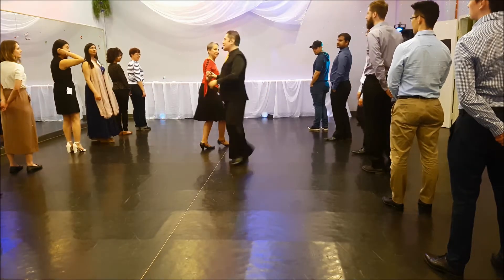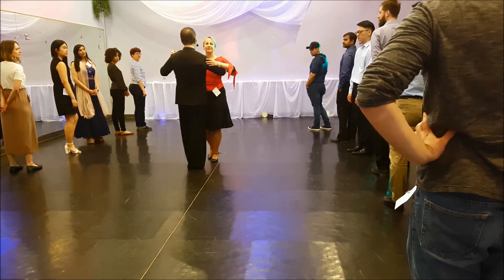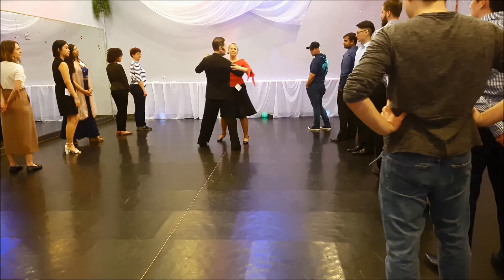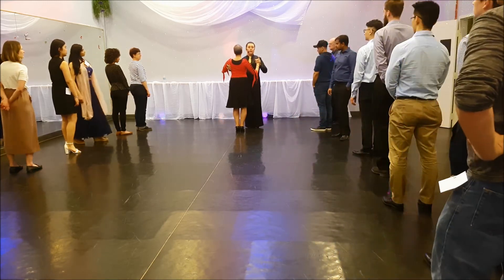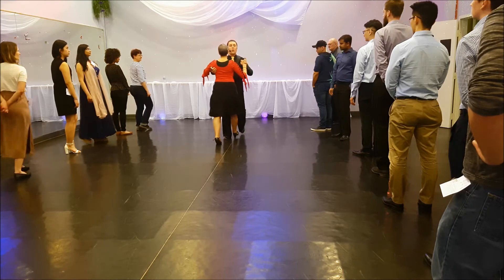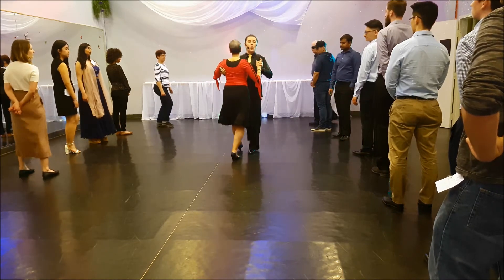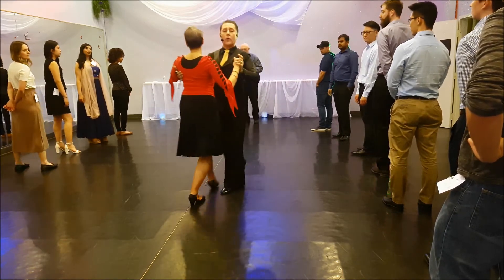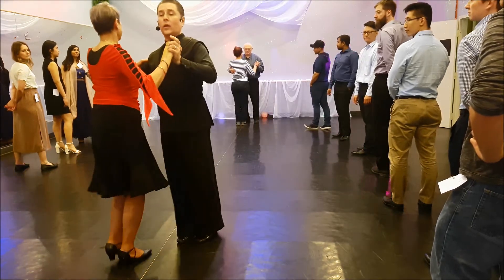How to Foxtrot. Dance Lesson - Basic steps for beginners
How to Foxtrot. The simple explanation for beginners. Class in Social dancing.

Thank you, Debra, for assisting in that presentation!

Dancingland Dance Studio – offers ballroom and latin dance lessons, private lessons, group classes, dance party-practices (dance socials).

More of our dance videos

Dance Studio location

dancingland, 3711 Chesswood Drive, Toronto, George 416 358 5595

Social